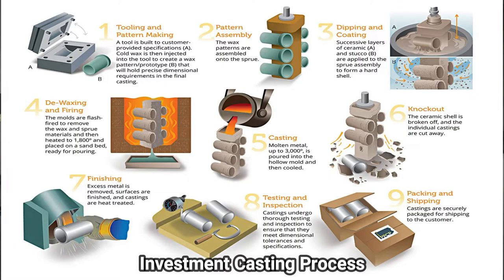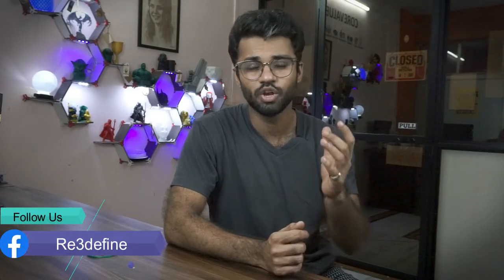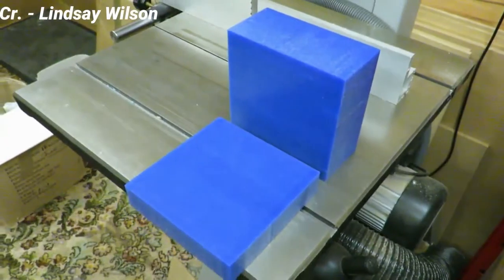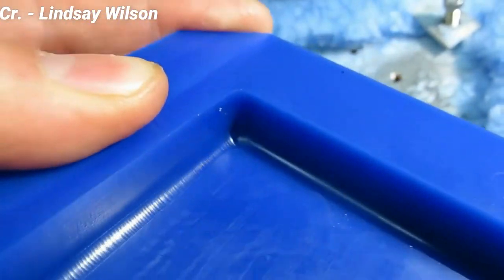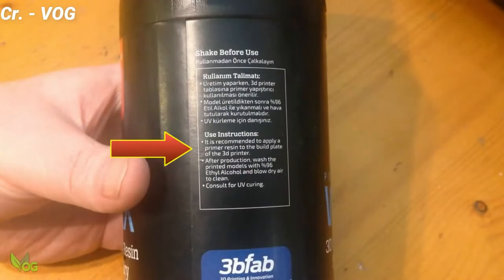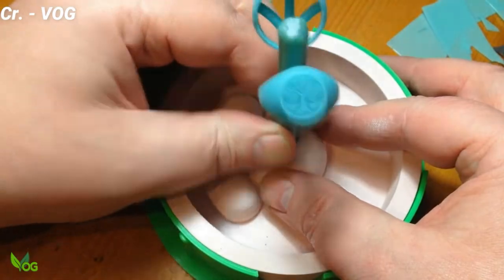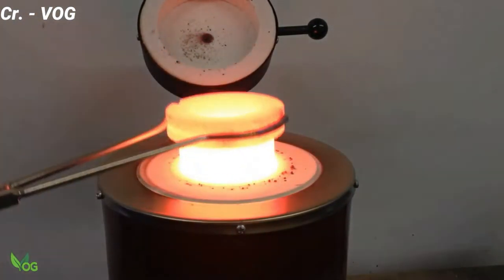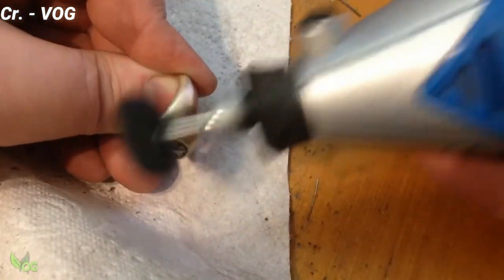How can 3D PRINTING help injection molding and Casting? Investment Casting, mold making | IN HINDI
In this video, we Discussed How 3d printing can contribute to injection molding and casting industries.